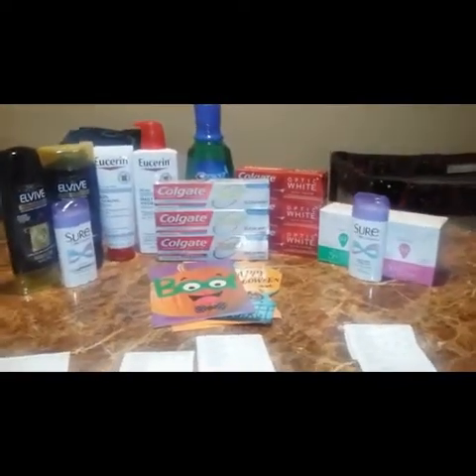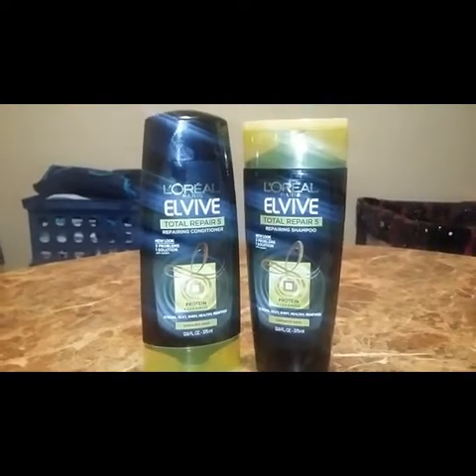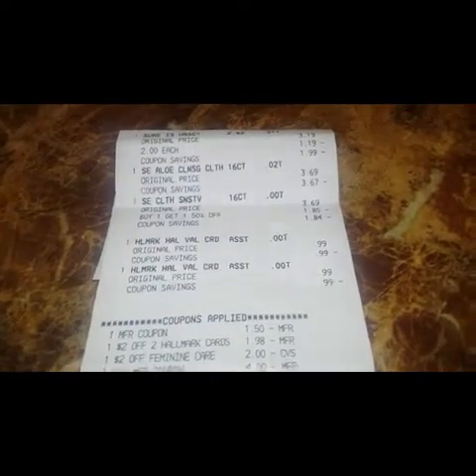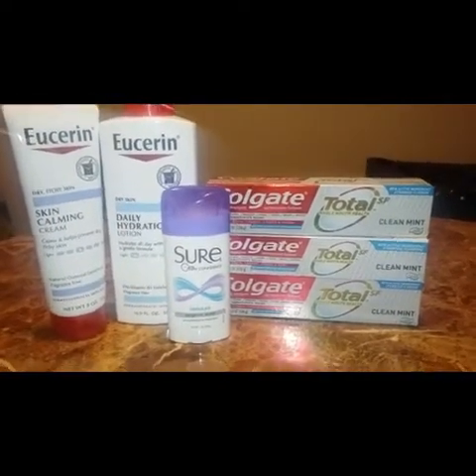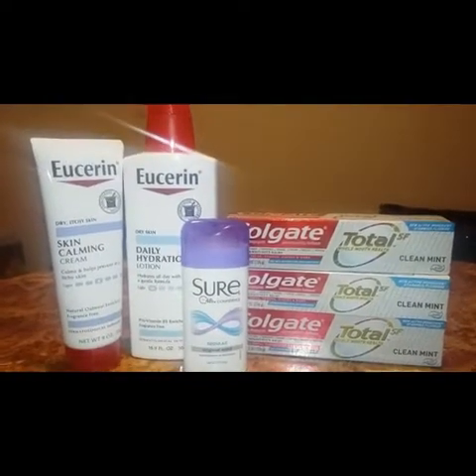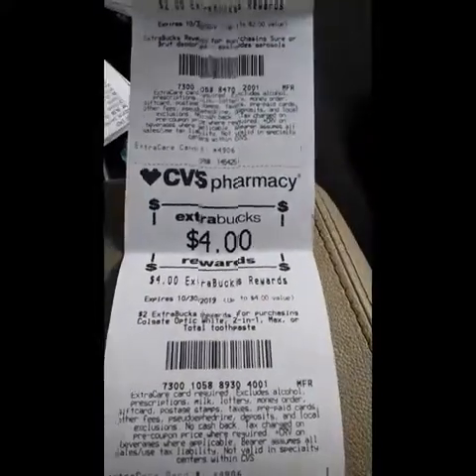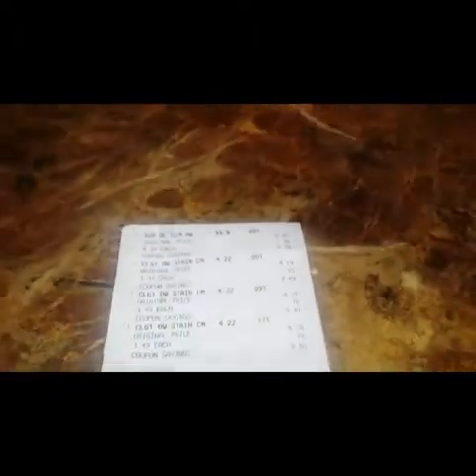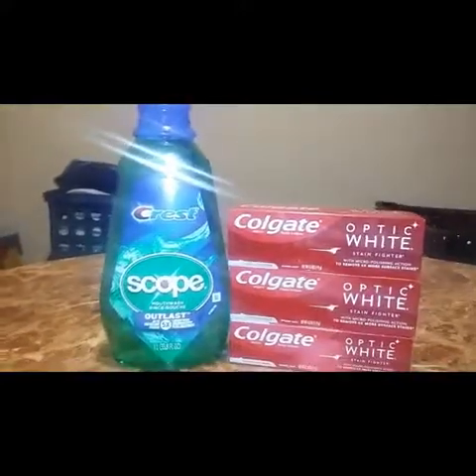CVS HAUL...LOTS OF GREAT DEALS 10/01/19